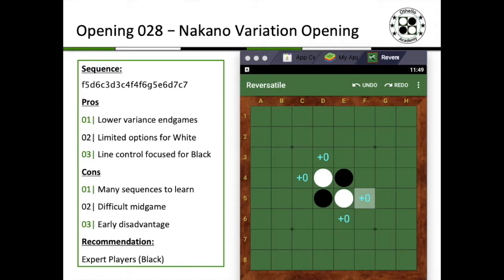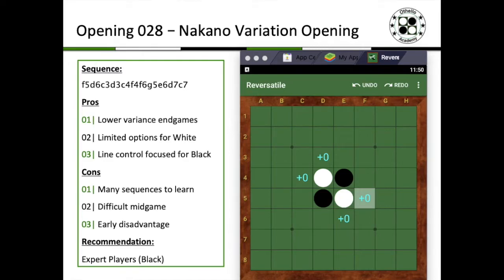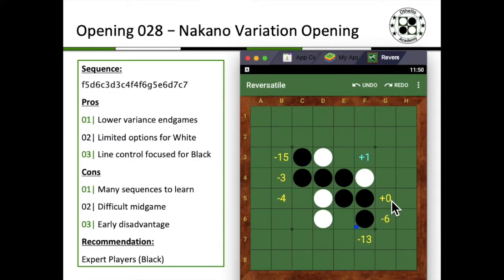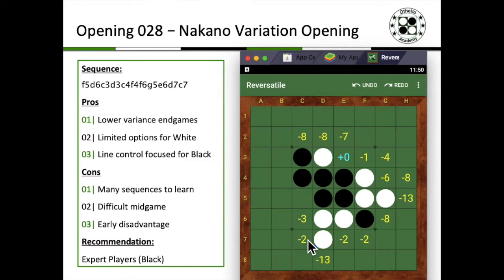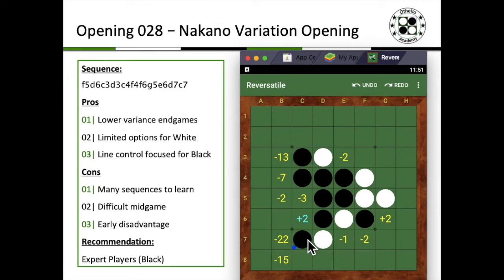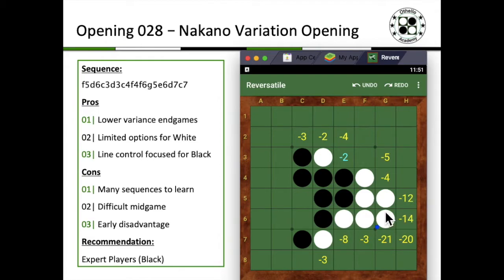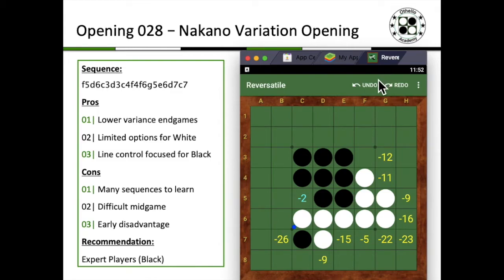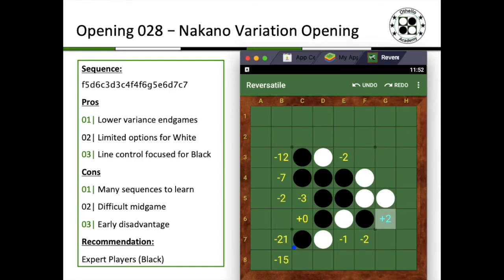Othello Academy - OP028 - Nakano Variation Opening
This video is about a particular variation as Black playing against White's No-Kung variation. I named this sequence after Jyou Nakano from Japan who was a Japan representative at the World Othello Championship 2014. His online nickname is also 55jonny and I have seen him play this variation to near perfection and proven it to be fairly effective.